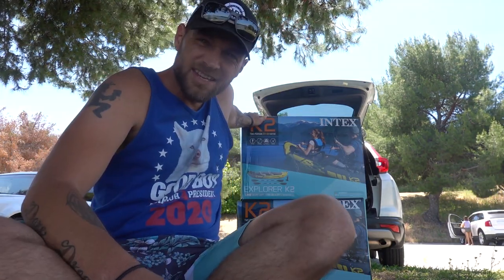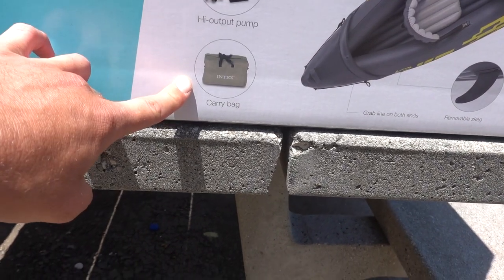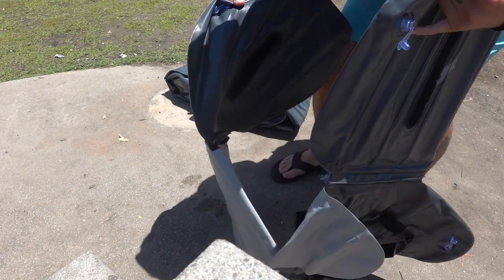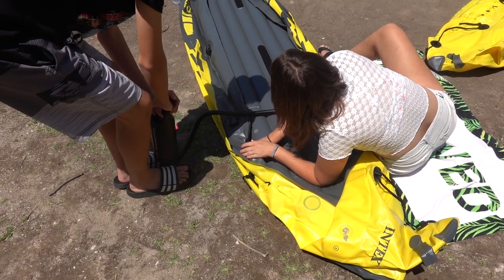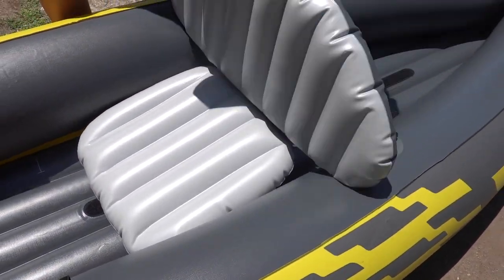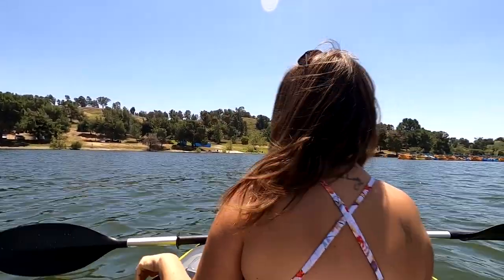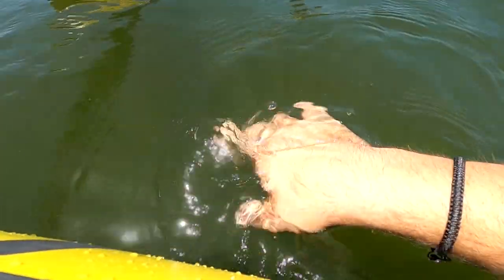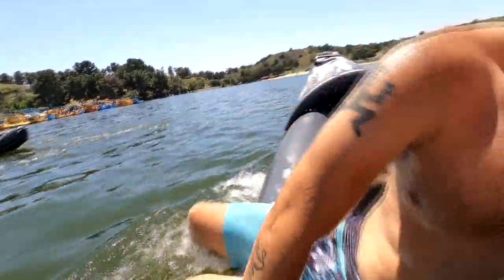Taking An Inflatable Kayak Out || Intex Explorer K2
ENTRY 271 || Taking An Inflatable Kayak Out || Intex Explorer K2